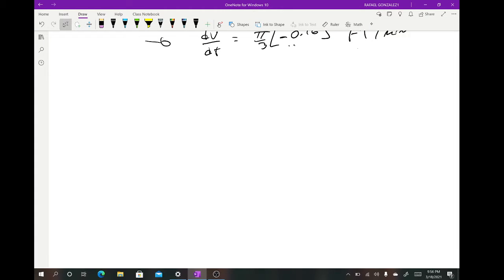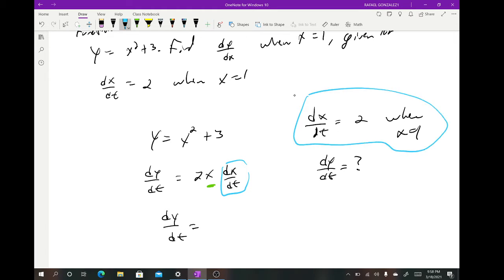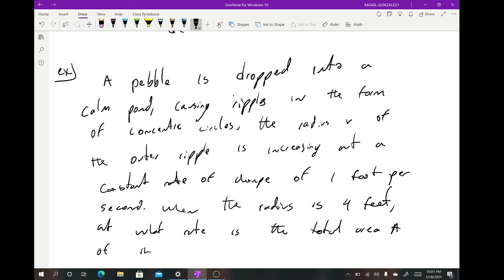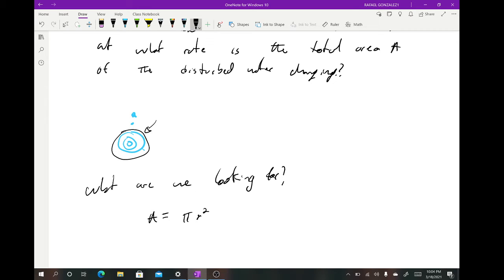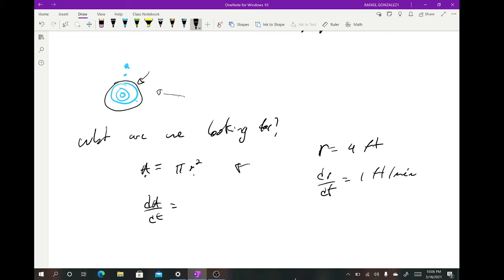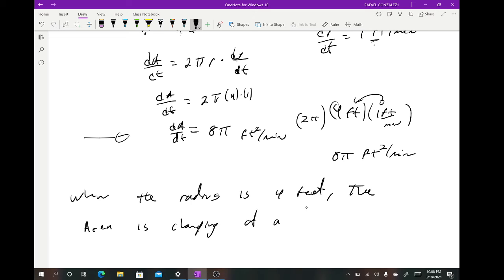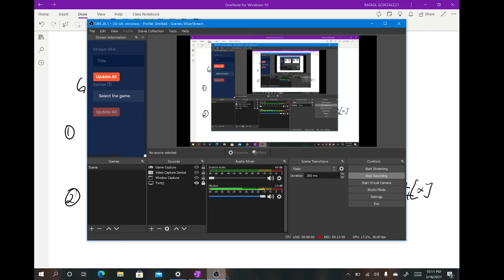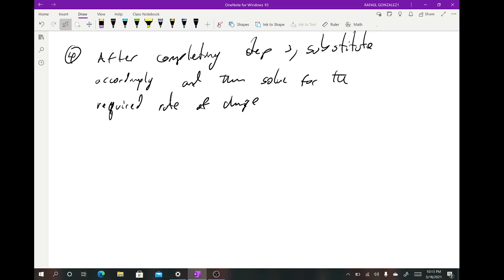Lecture 14 Part 2